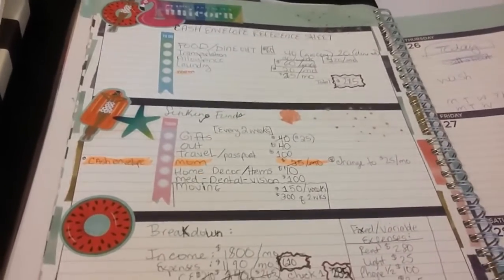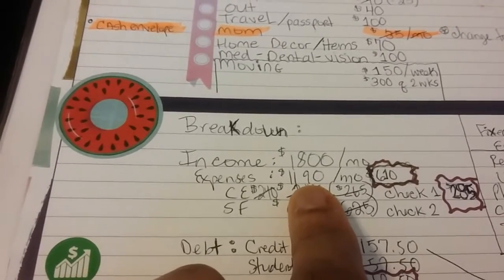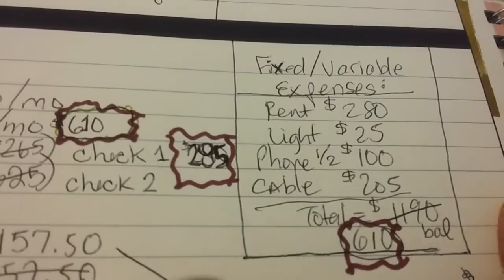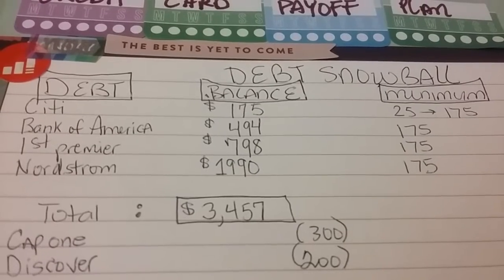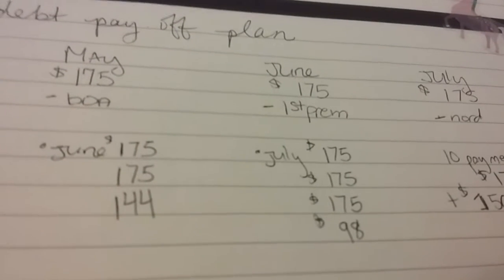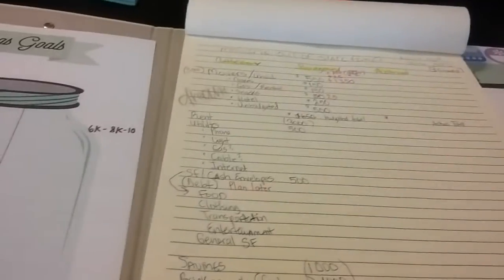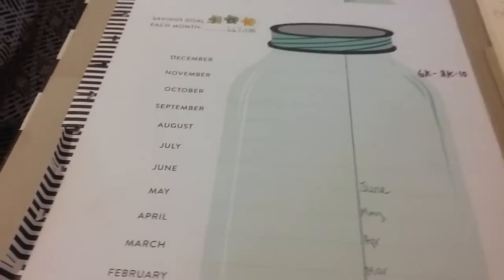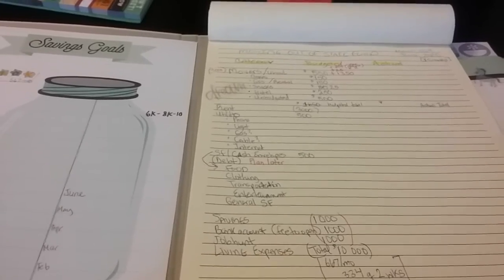Cash Envelope Reference sheet update! !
Hey guys!!This video was cut off...

Just showing updated budget numbers for cash envelopes  and sinking funds...

I also show the moving SAVINGS  tracker! !

Enjoy and let's watch our money grow! !